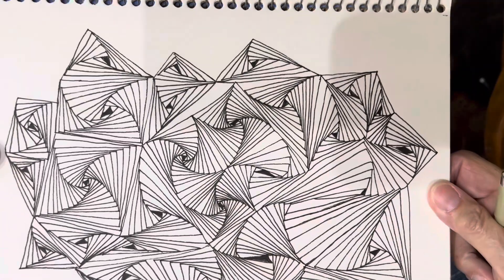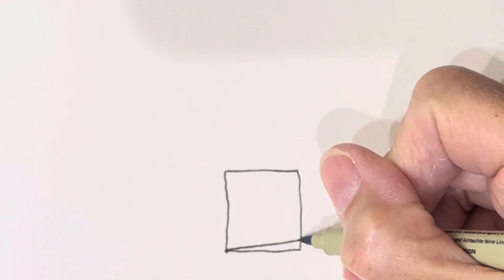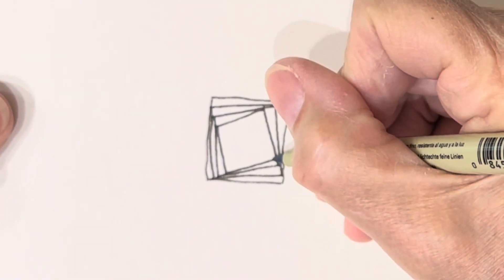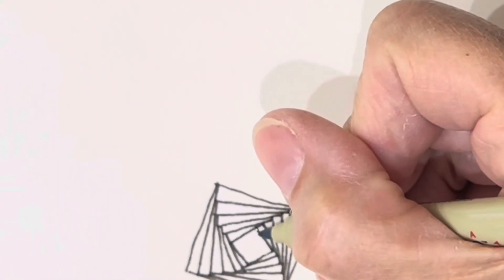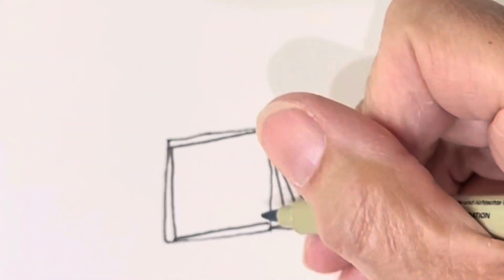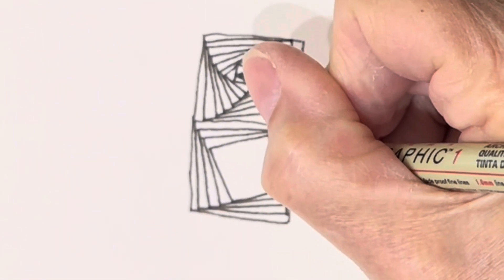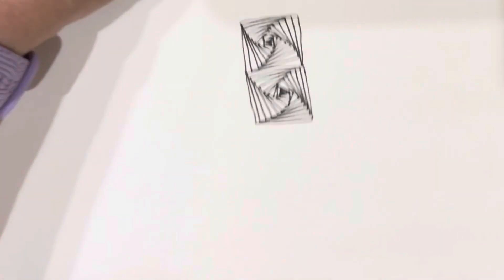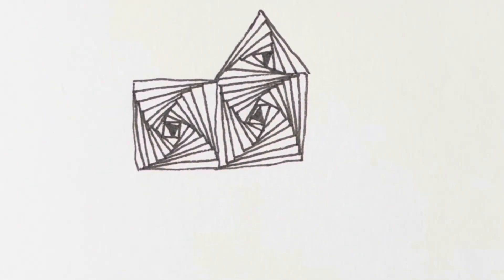You CAN draw this!!!